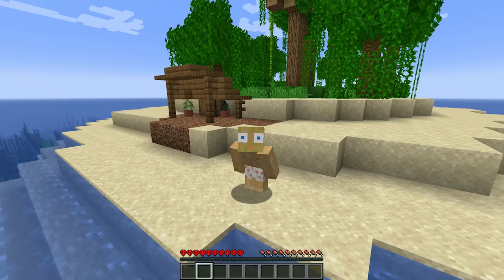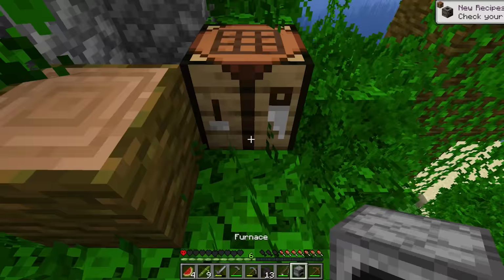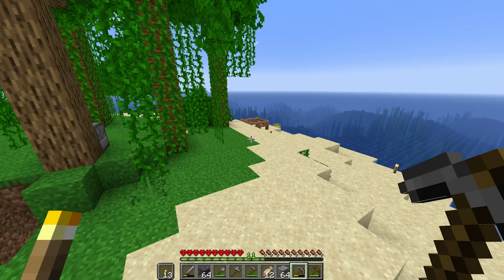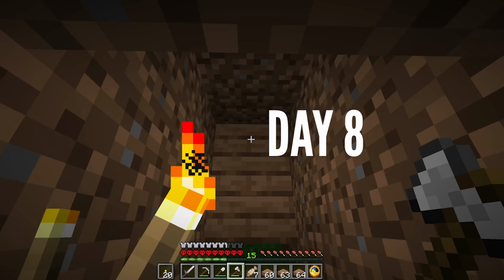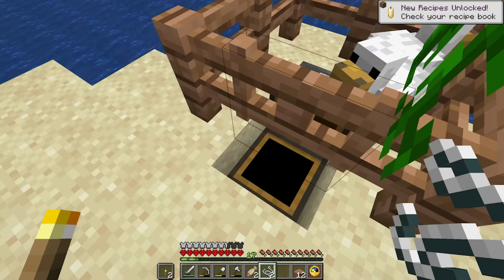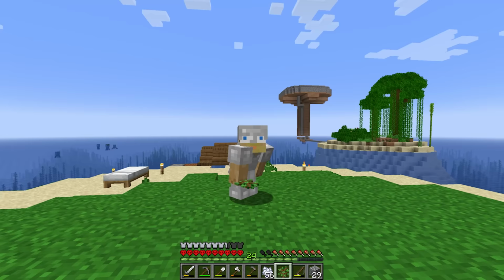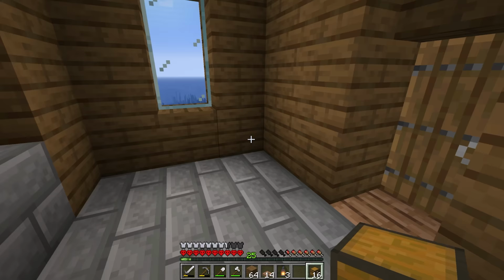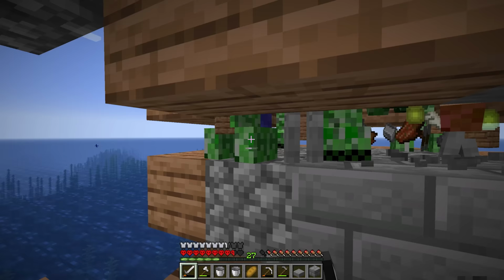I Tried Minecraft HARDCORE, But On A SURVIVAL ISLAND [EPISODE 1]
YUP, You read the title right. I am playing hardcore Minecraft but with a twist. Since hardcore Minecraft isn't already hard enough, I decided to do it on a survival island. Today is full of twist and turns and way to many close calls but I had a great time playing it. I hope you guy's enjoy it just as much as I did making it. World Download will be available SOON!!! Watch to the end for more details on that.